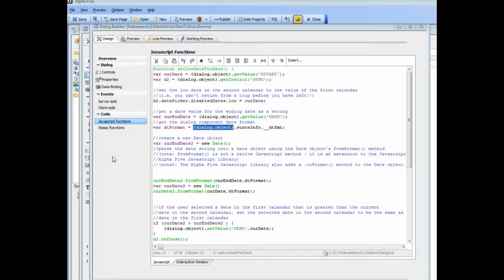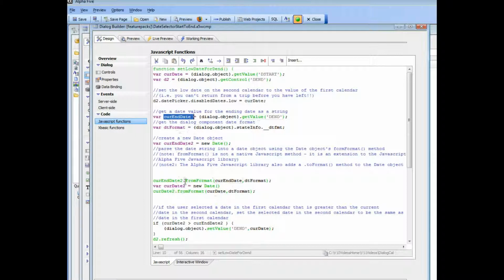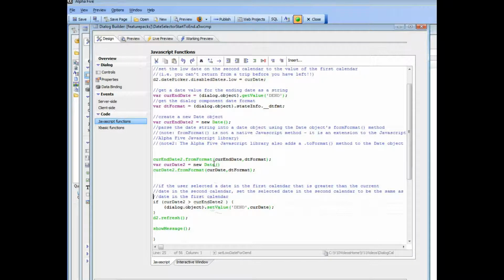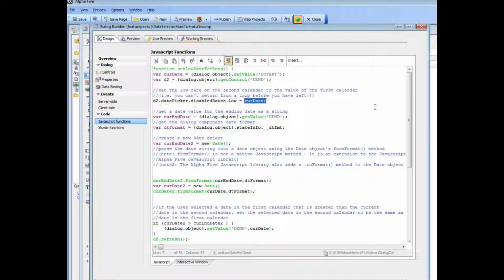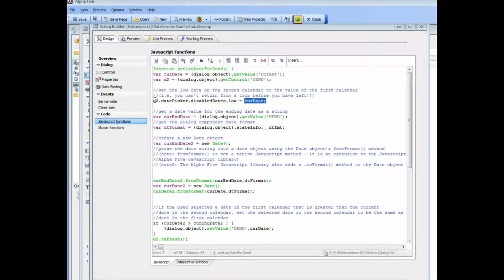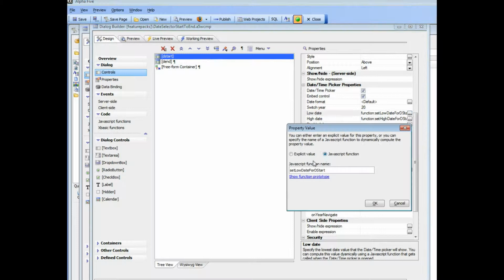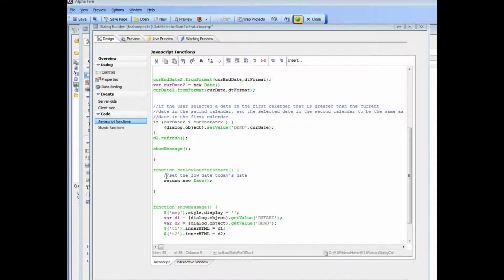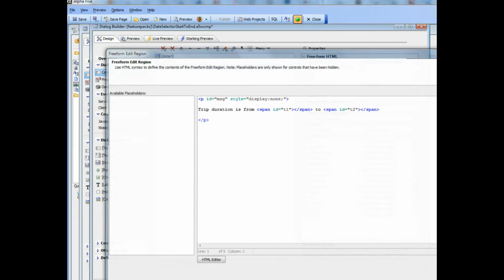V11 Using the Calendar Control in a Dialog for Setting a "Start" and "End" Date Part 2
FP11_CAL2 Alpha Five v11 Dialog calendar control start end date 2

This video shows how two Calendar controls can be placed in a Dialog Component to prompt the user for a start and end date. The video shows how you can use client-side programming against the calendar control objects to automatically set the date in the calendar for the "end" date when the user changes the start date, and how you can automatically set the disabled dates in the calendar for the "end" date when the user changes the start date (Note: The control will only be available to you if you have the Feature Pack installed).